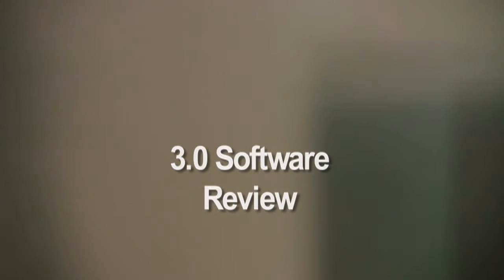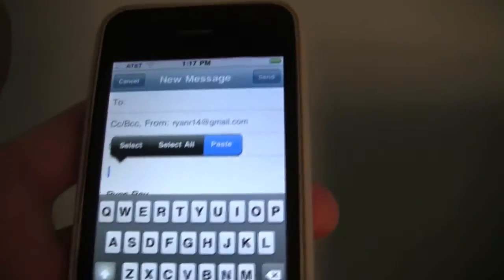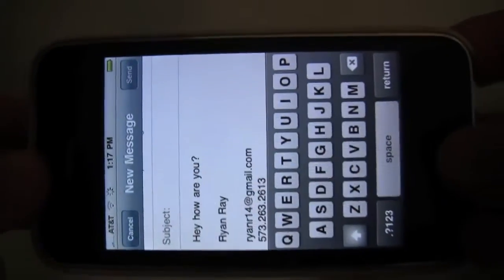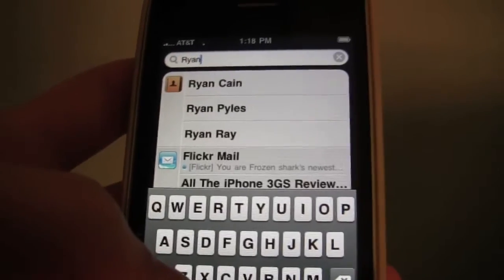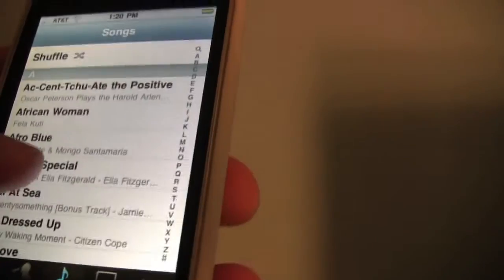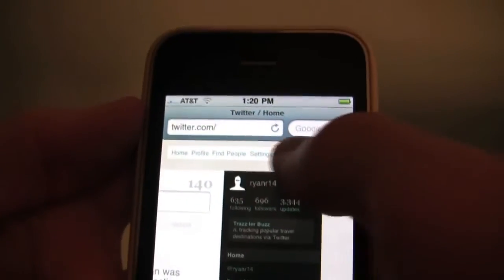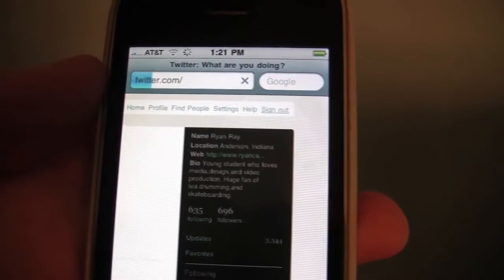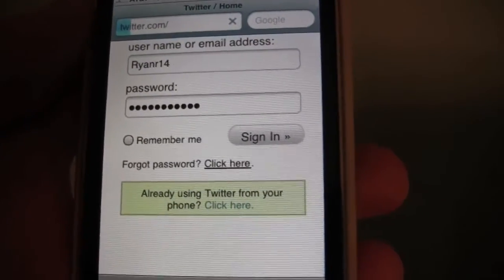iPhone 3 0 Review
Watch this short video that covers all of the new key features of the 3.0 software for the iPhone, iPhone 3G, & iPhone 3G S, as well as the iPod Touch.